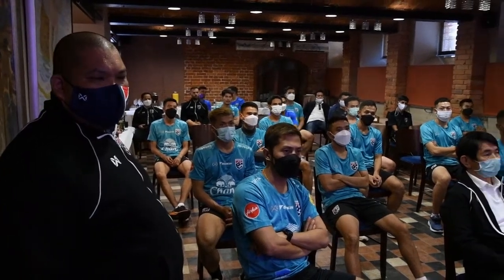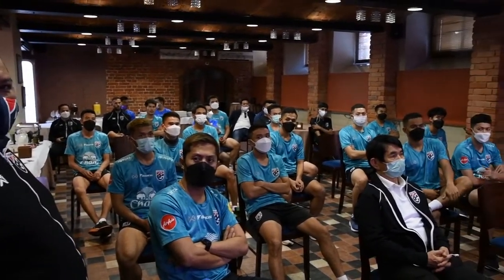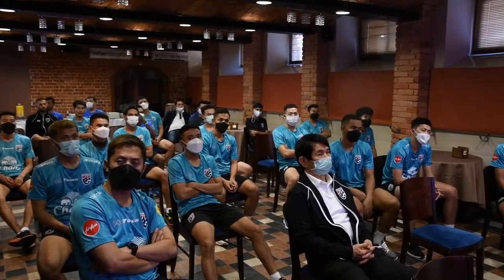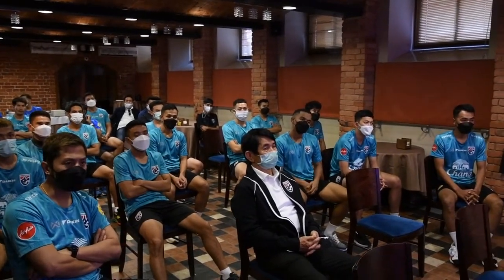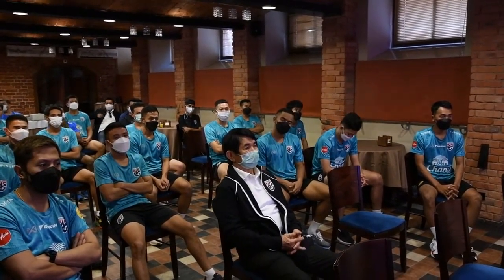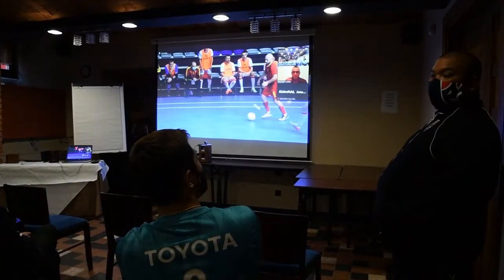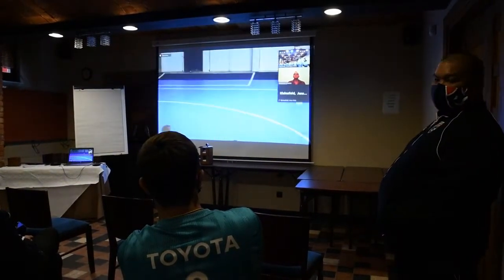09-10-2021 FUTSAL THAILAND TRAINING